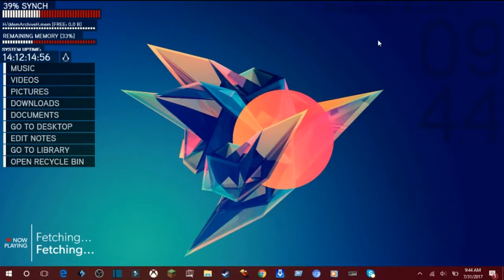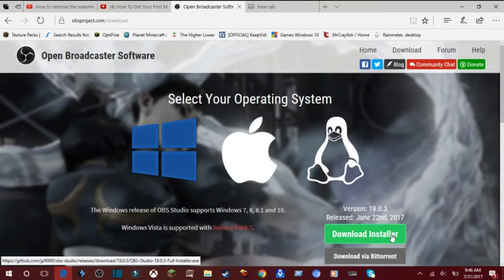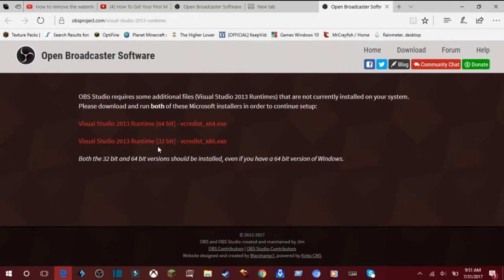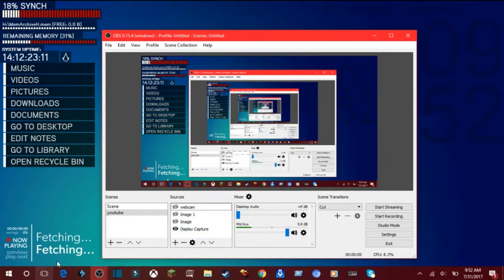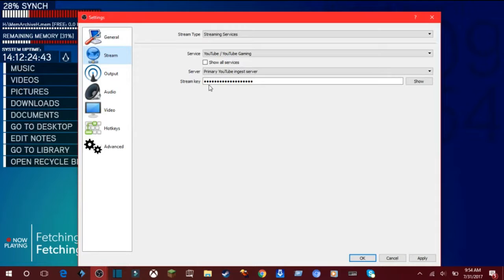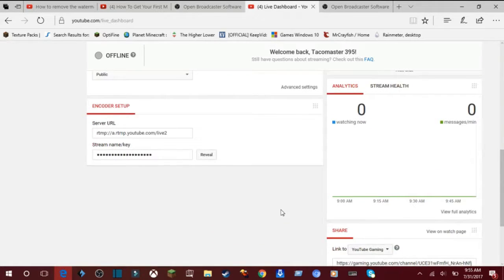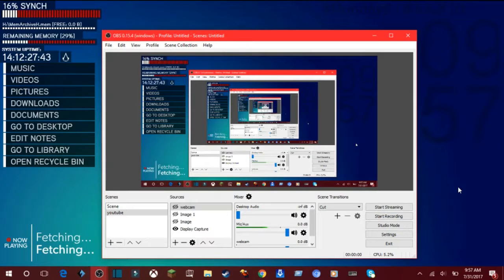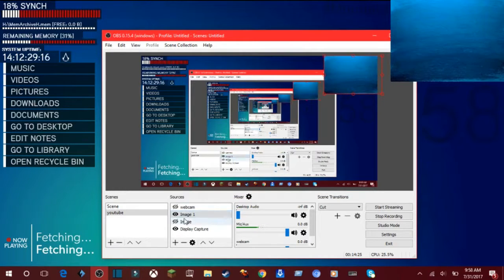how i record videos on my computer (software i use in deskription) [OBS Studio] )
hope you guy enjoy this video

and as always keep eating those tacos!